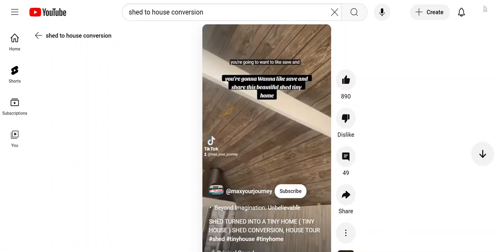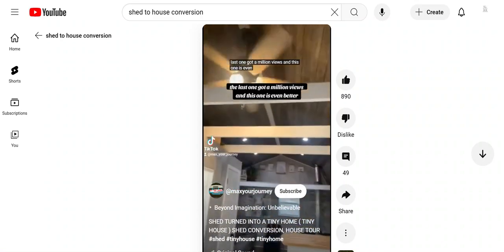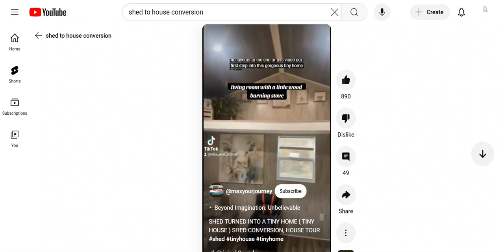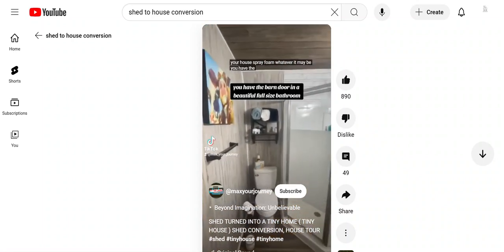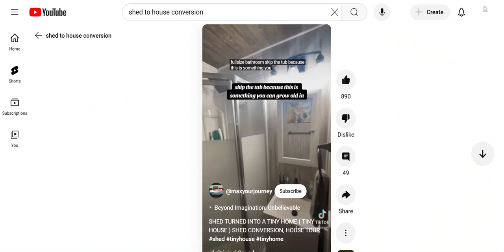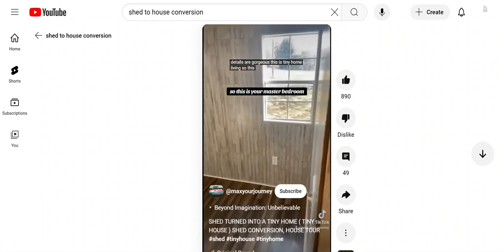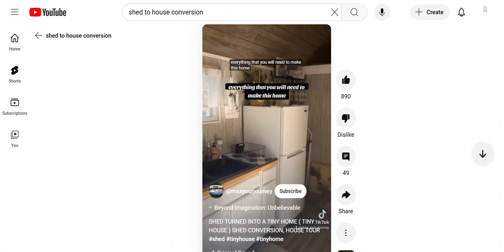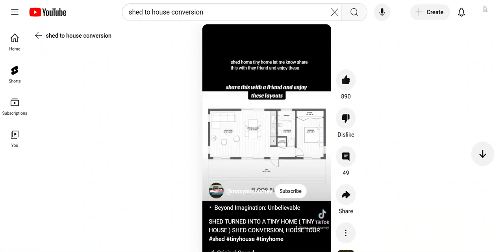THIS IS TINY HOUSE LIVING. WATCH THIS SHED BECOME A SHED HOME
This video is about converting a storage shed into a tiny house!

Originally uploaded to the Max Your Journey channel!